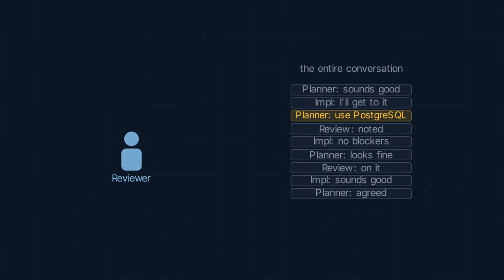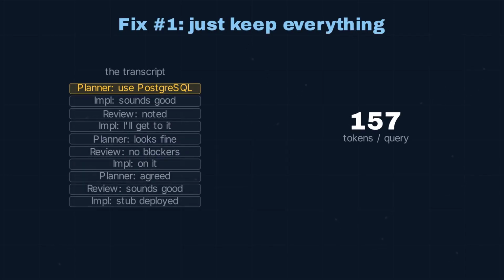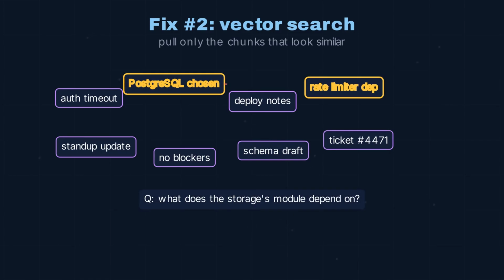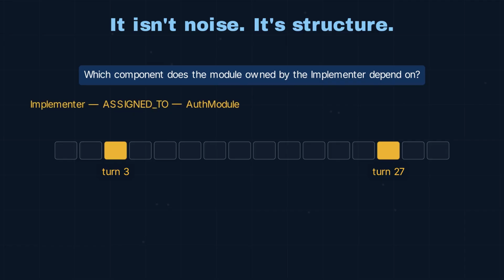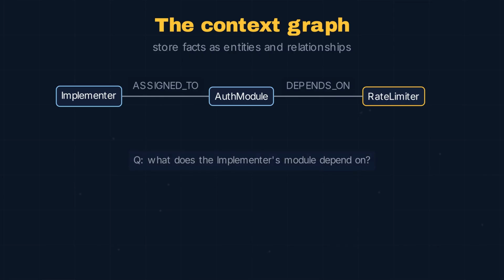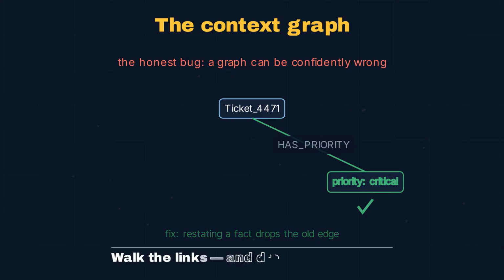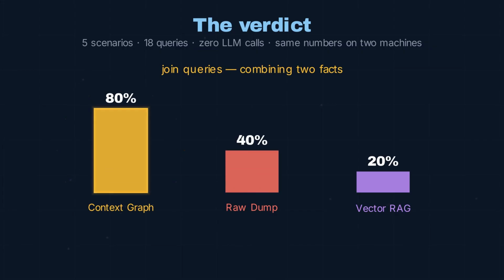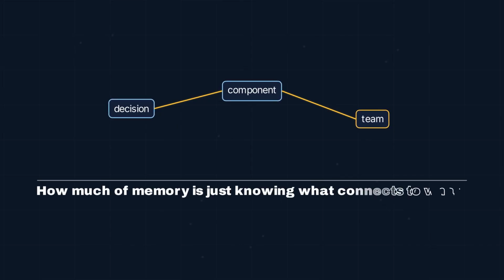Vector RAG Isn't Enough: The Context Graph Fix for Agent Memory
Three AI agents build a project together. One picks the database. Twenty turns later another agent asks what it was — with the entire transcript sitting in context — and still gets it wrong. A tiny graph nails it, using 18× fewer tokens.

This is a breakdown of why bigger context windows and vector RAG both fail on "join" questions — the ones that need two facts stated turns apart to be combined — and how a context graph (entities plus typed relationships you can traverse) fixes it.

Inside:
• Why appending the full transcript grows cost forever without fixing recall
• Where embedding / vector retrieval breaks down: similar is not the same as connected
• The real problem — some answers are a PATH between facts, not a chunk you can fetch
• Building the graph: two-hop traversal, plus the "confidently stale" bug and how restating a fact drops the old edge
• The benchmark: 5 scenarios, 18 queries, zero LLM calls, byte-identical on two machines
   – Overall: Context Graph 88.9% · Raw History Dump 61.1% · Vector-Only RAG 50.0%
   – Join queries (the real test): Graph 80% vs 20–40% — the whole structural argument
   – 26.9 vs 490.9 tokens per query — 18× fewer

No bigger model. No longer context. Just a different way of representing what the system already knew.

Based on the article "Vector RAG Isn't Enough: I Built a Context Graph Layer for Multi-Agent Memory" by Emmimal P Alexander (Towards Data Science):

Chapters:
0:00 The agent that forgot
0:18 Fix #1: just keep everything
0:49 Fix #2: vector search
1:21 It's not noise, it's structure
1:47 The context graph
2:35 The verdict
3:19 What is memory, really?